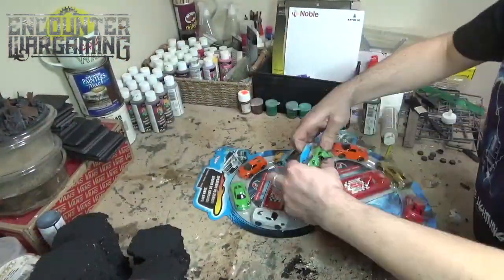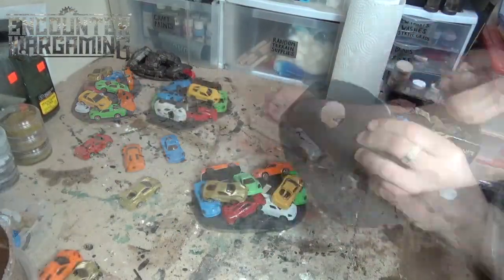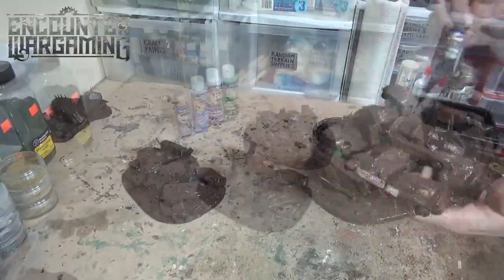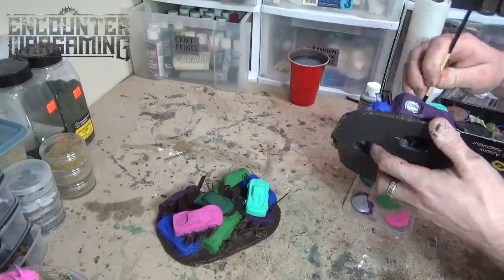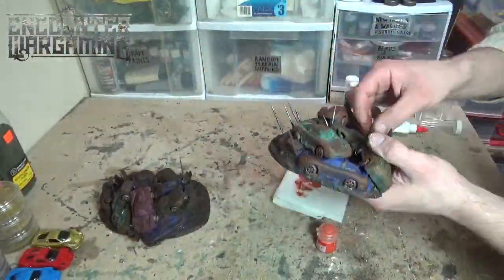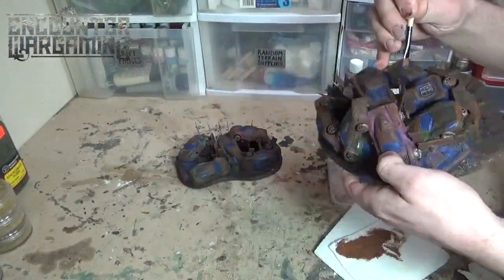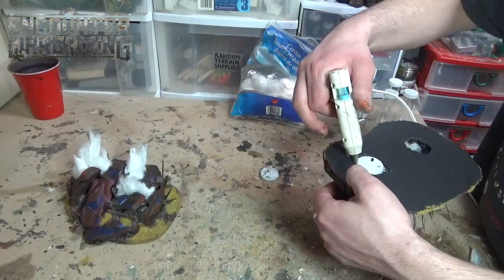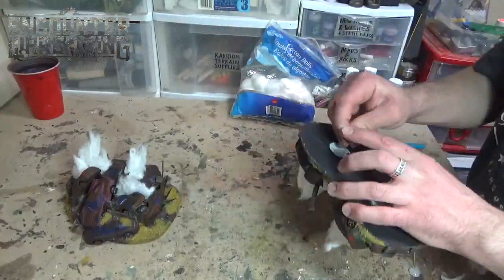Gaslands Flaming Car Pileups Terrain Tutorial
Taking a further journey into Gaslands Jay decided to make some line of sight blocking/impassible terrain for our Gaslands battle reports. You may have seen these beauties in our previous battle report and hopefully you'll be seeing them in a lot of future batreps.In this video Jay will walk you through his building process as well as give you a bunch of tips and tricks along the way. Hopefully we can get some flaming car piles on more Gaslands tables out there.